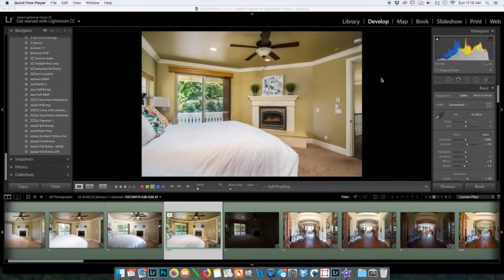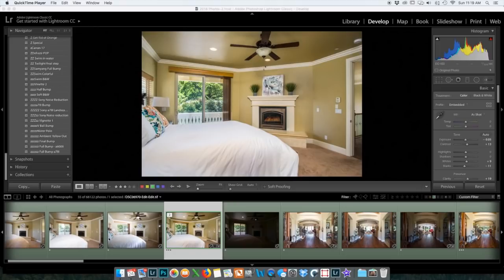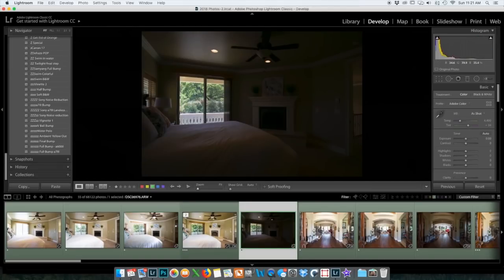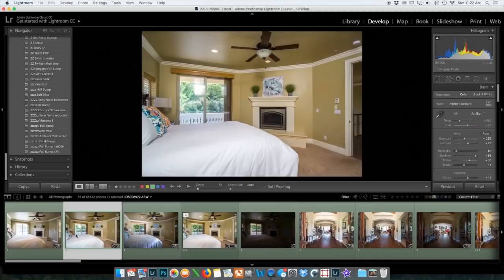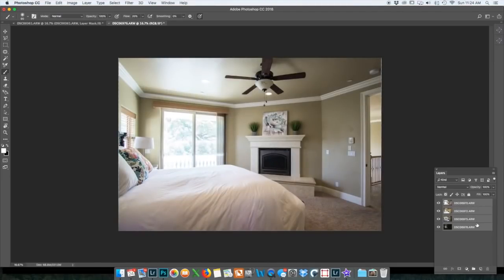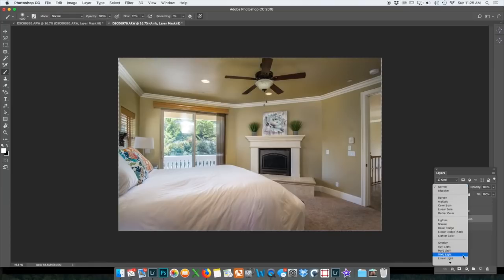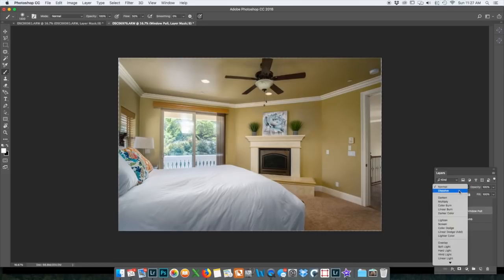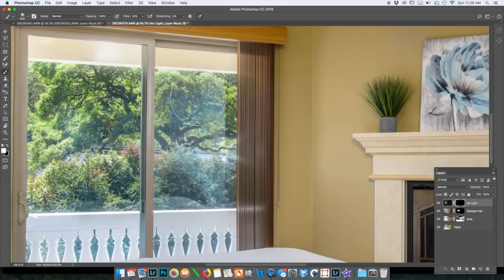Window Pull in Darken Mode for Beginners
This is a basic tutorial for those of you new to Real Estate Photography and struggling to achieve Clear Crisp and Well Exposed Window Views.
It's about understanding the concept of Darken Mode so follow along and I am confident you will learn this fantastic technique.

What equipment does Rich Baum use?